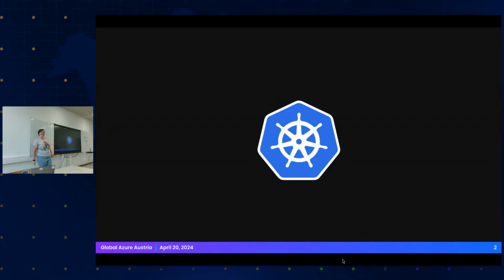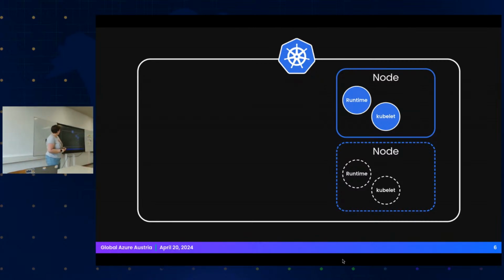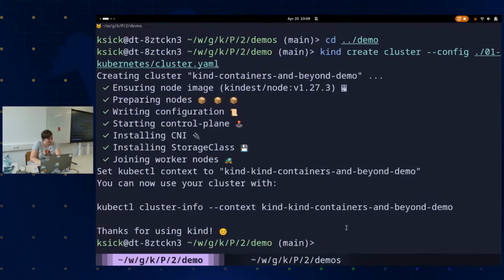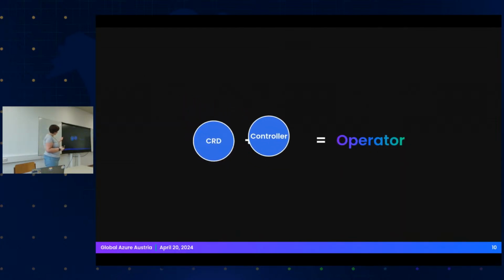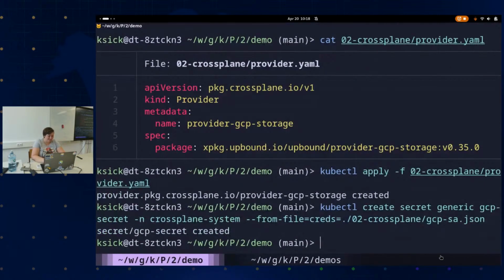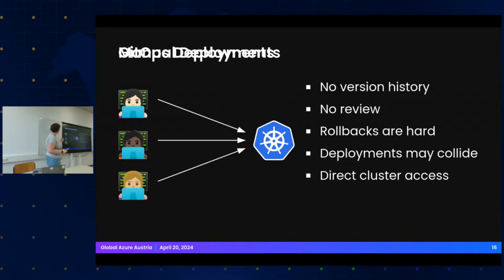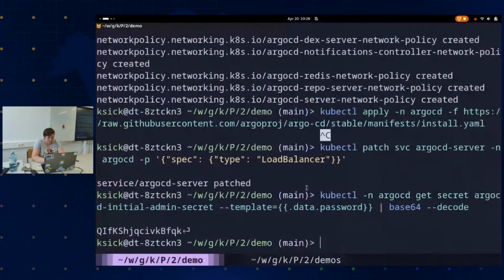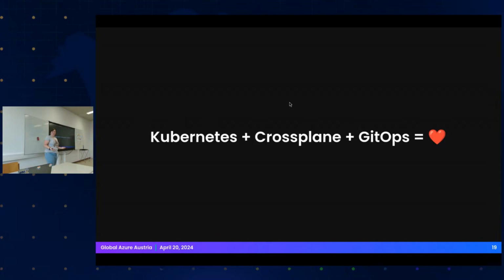To Containers and Beyond - Kubernetes as a Universal Control Plane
Kubernetes has evolved beyond container orchestration - it is a powerful tool for managing diverse resources, from deployments to infrastructure and cloud resources. It is designed for extensibility and offers a robust foundation for more than just deployments.

This talk will dive into the exciting world of extending Kubernetes. We'll explore how Crossplane, an open source CNCF project, takes Kubernetes to a new level and enhances it to a versatile control plane. Further, it'll cover how GitOps can boost this powerful combination by providing automation, security, improved collaboration and more.

Katharina Sick, Software Engineer at Dynatrace